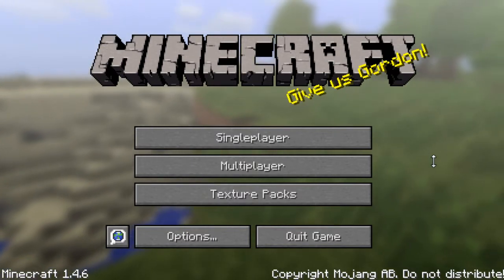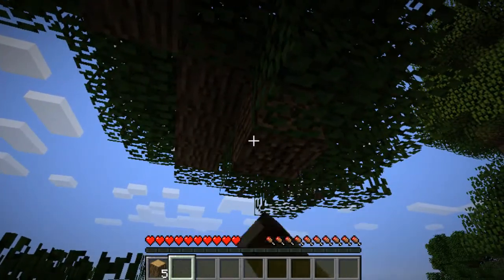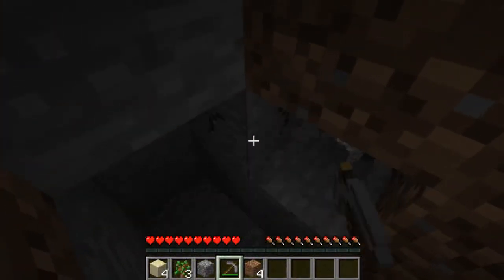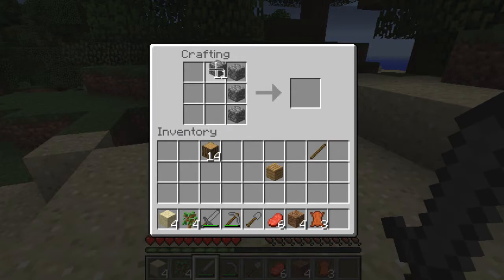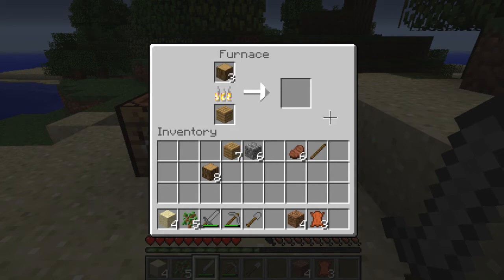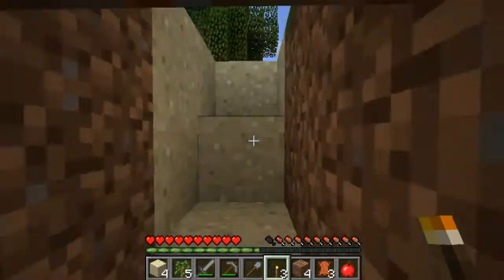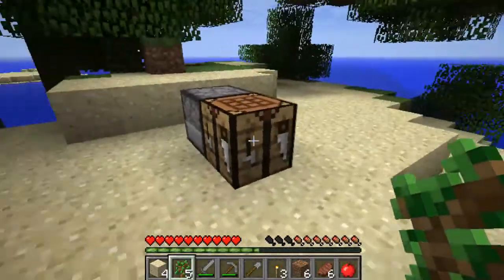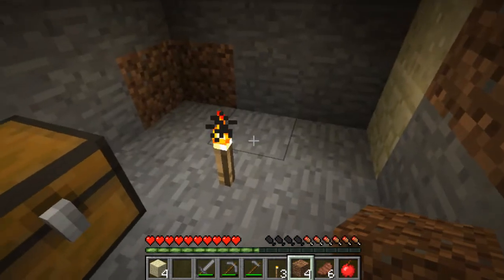A Beginner's Guide to Surviving your first day in Minecraft!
Your first day in Minecraft can be somewhat difficult to survive if you don't have the know-how on what to do.
In this video i'll show you a general idea of how to prepare for your upcoming days of Minecraft adventures! Tap that like button if this video helped you!